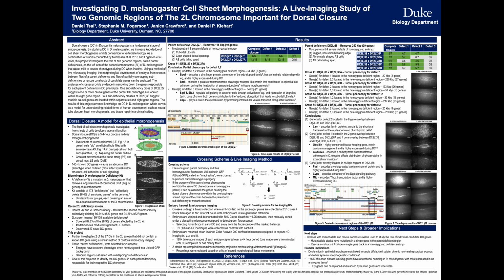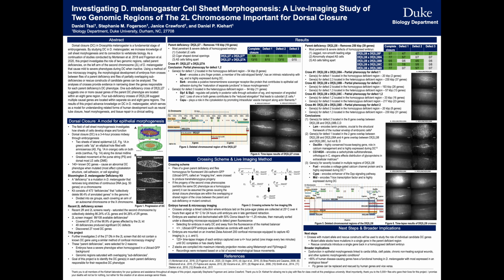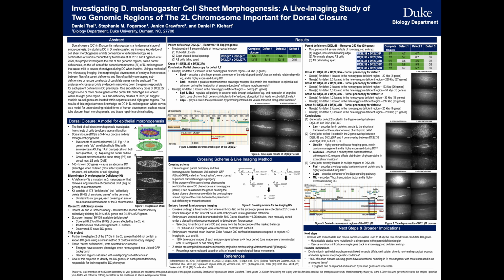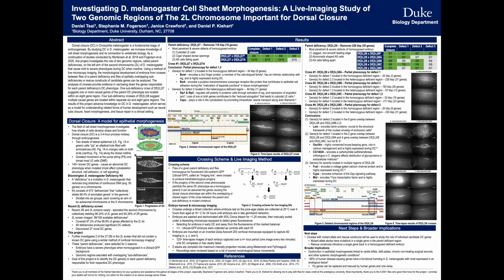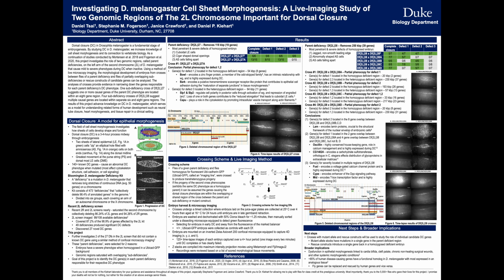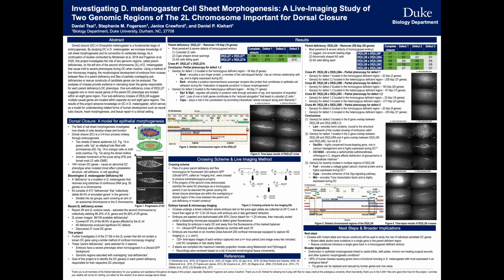Tsai 2020-21 Duke Poster Competition Presentation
Dorsal closure (DC) in Drosophila melanogaster is a fundamental stage of embryogenesis. By studying DC in D. melanogaster, we increase knowledge of cell sheet morphogenesis and its connection to vertebrate biology. As a continuation of studies conducted by Mortensen et al. 2018 and Fogerson et al. 2020, this project investigates the role of two genomic regions, called parent deficiencies, on the left arm of the second chromosome (2L) of D. melanogaster that cause mild to severe phenotypes during DC when inactive. Using a method of live microscopy imaging, the morphological development of embryos from crosses between flies of a parent deficiency and flies of partially overlapping sub-deficiencies or rescue constructs of candidate genes can be analyzed. The analyses of crosses provide evidence in narrowing down the genes responsible for each parent deficiency’s DC phenotype. One sub-deficiency cross of Df(2L)27 suggests one or more causal genes of the parent DC phenotype are located within an eight gene region. Four sub-deficiency crosses of Df(2L)38 suggest multiple causal genes are located within separate six and eight gene regions. The results of this project advance knowledge on DC in D. melanogaster, which serves as a model for understanding related forms of human development such as neural tube closure, heart morphogenesis, and tissue repair in a clinical setting.